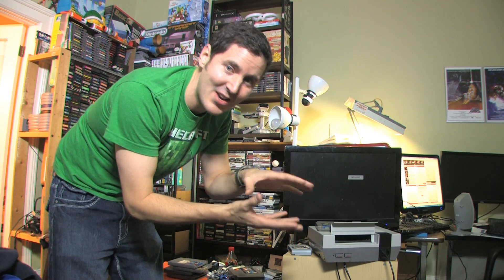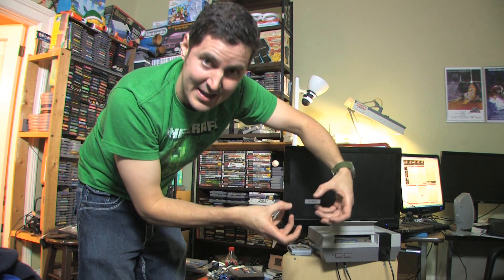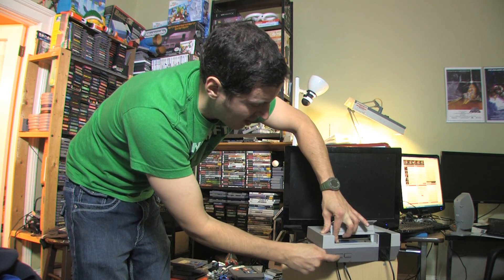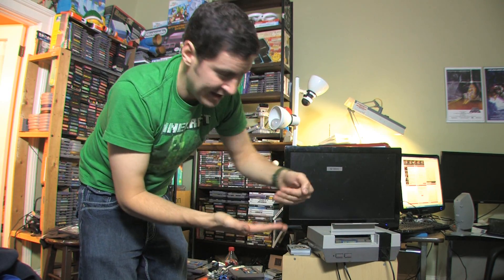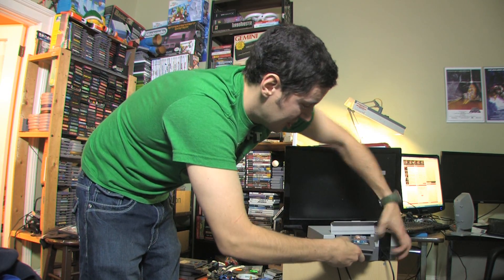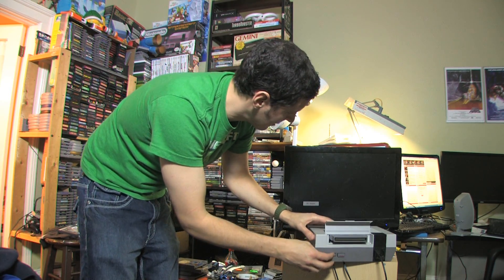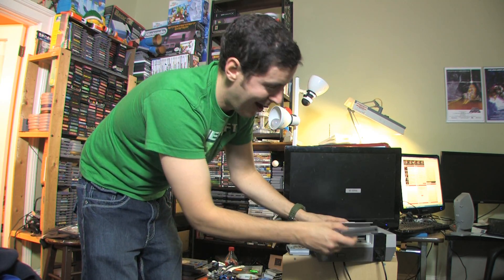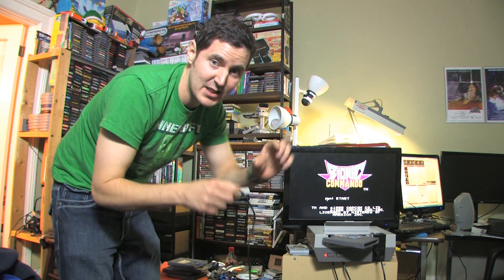(SOLVED) How to FIX your Nintendo Entertainment System (NES)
This is one fix for for a blinking red light or screwed up graphics on a nintendo entertainment system. A grey screen may show up as well. Basically the game isn't going low enough in your NES and you use another game to push it down further. Also hit the reset button a few times and this could work as well.